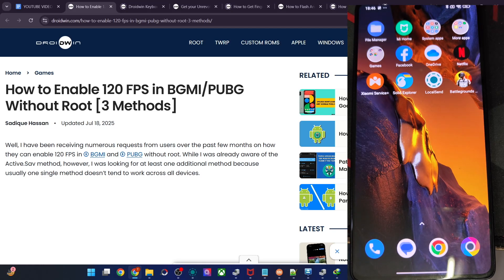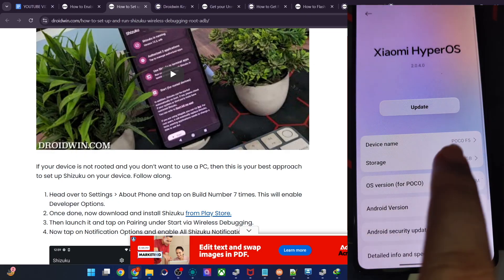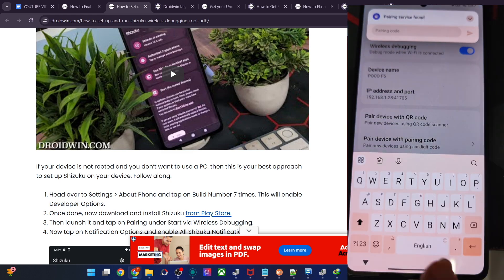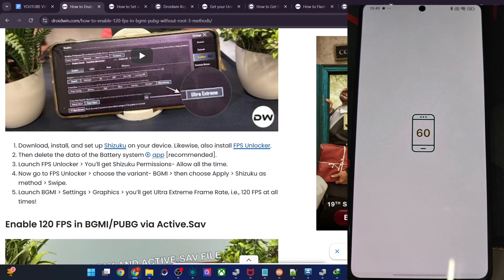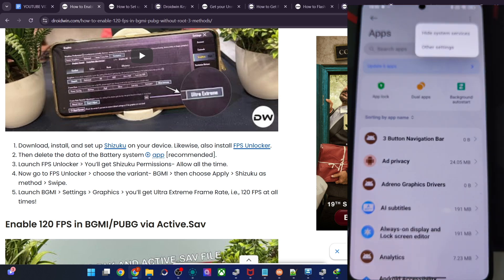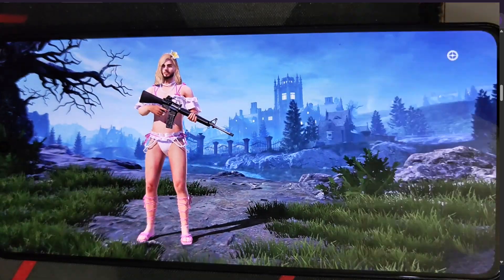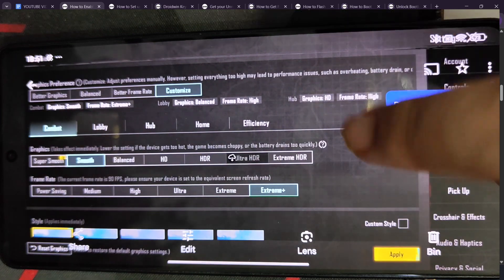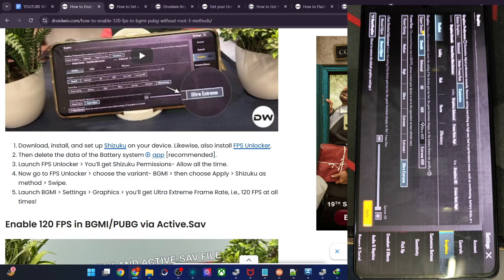How to Enable 120 FPS in BGMI/PUBG Version 4 Without Root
In this video, we will show you the steps to enable 120 FPS in BGMI and PUBG latest version 4- without using root!